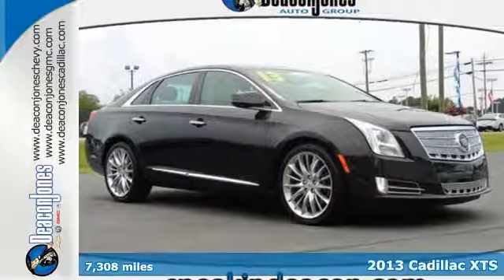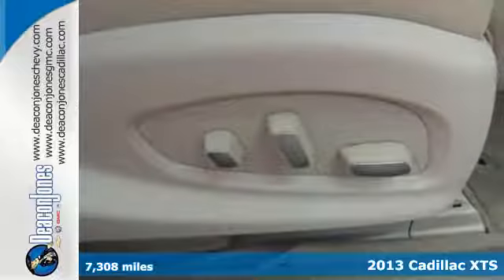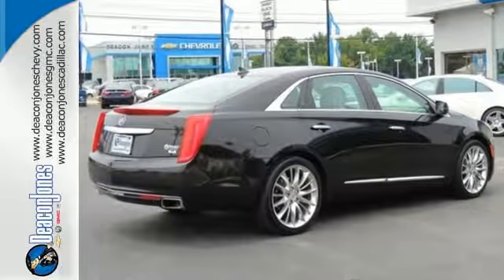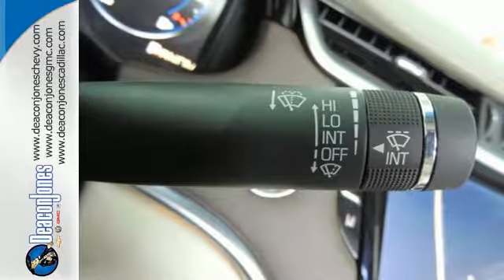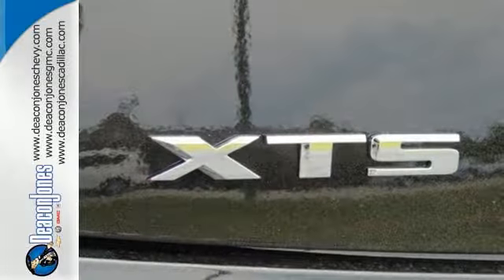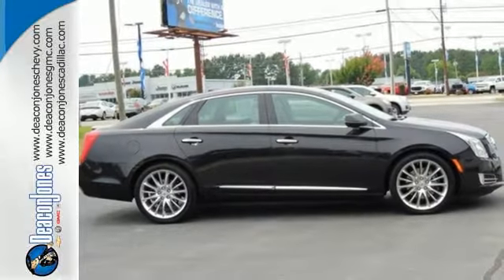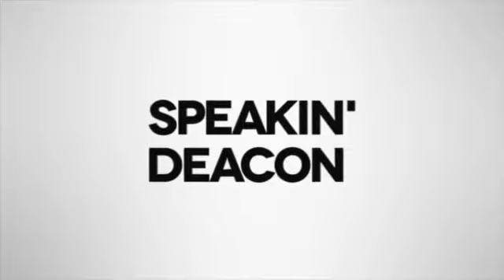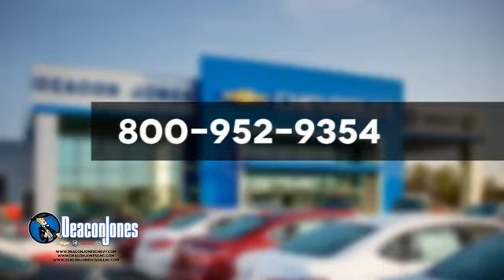2013 Cadillac XTS Smithfield NC Selma, NC KJ7620 - SOLD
Year: 2013
Make: Cadillac
Model: XTS
Trim: 4dr Sdn Platinum FWD
Engine: 3.6L V6 Cylinder Engine
Transmission: AUTOMATIC
Color: Black Diamond Tricoat
Interior: Very Light Platinum/Dark Urban/Cocoa
Mileage: 7308
Stock #: KJ7620
VIN: 2G61U5S31D9182190
CARFAX 1-Owner, Cadillac Certified, ONLY 7,308 Miles! FUEL EFFICIENT 28 MPG Hwy/17 MPG City! Nav System, Heated/Cooled Leather Seats, Moonroof, Aluminum Wheels, Heated Rear Seat, Panoramic Roof, Back-Up Camera, Satellite Radio AND MORE! KEY FEATURES INCLUDE: Leather Seats, Sunroof, Panoramic Roof, Rear Air, Heated Driver Seat, Heated Rear Seat, Cooled Driver Seat, Back-Up Camera, Satellite Radio, Onboard Communications System, Aluminum Wheels, Remote Engine Start, Dual Zone A/C, Heated Seats, Heated Leather Seats. MP3 Player, Keyless Entry, Remote Trunk Release, Child Safety Locks, Steering Wheel Controls. OPTION PACKAGES: DRIVER ASSIST PACKAGE includes (KSG) Adaptive Cruise Control, (UGN) Automatic Collision Preparation and (UVZ) Front and Rear Automatic Braking. ADAPTIVE CRUISE CONTROL, BLACK DIAMOND TRICOAT, TRANSMISSION, 6-SPEED AUTOMATIC electronically controlled 6T70, FWD (STD), AUTOMATIC COLLISION PREPARATION, CUE INFORMATION AND MEDIA CONTROL SYSTEM WITH EMBEDDED NAVIGATION AM/FM stereo with embedded navigation, Natural Voice Recognition, Auxiliary input jack and Bose premium 8-speaker system (STD), PREFERRED EQUIPMENT GROUP Includes standard equipment, ENGINE, 3.6L SIDI DOHC V6 VVT (304 hp [224 kW @ 6800 rpm, 264 lb-ft of torque [355 N-m] @ 5200 rpm) (STD). CARFAX 1-Owner 6 years/ 70,000-mile of Bumper-to-Bumper Warranty, 24-Hour Roadside Assistance , Courtesy Transportation, Digitally equipped vehicles are eligible for 3 trial months of OnStar Directions and Connections, XM-equipped vehicles receive 3 trial months of the XM Everything Package OUR OFFERINGS: Choose from thousands of preowned vehicles at Deacon Jones. Deacon Jones opened his first used car lot in 1974 in Princeton Pricing analysis performed on 6/21/2016. Horsepower calculations based on trim engine configuration. Fuel economy calculations based on original manufacturer data for trim engine configuration. Please confirm the accuracy of the included equipment by calling us prior to purchase.

Address:
1115 North Bright Leaf Blvd